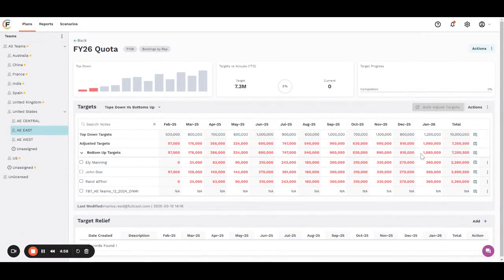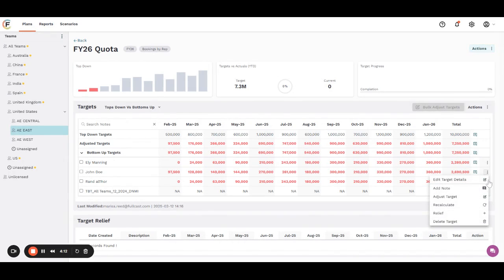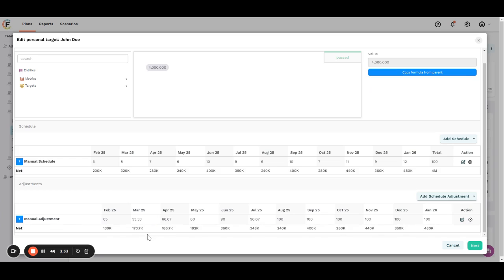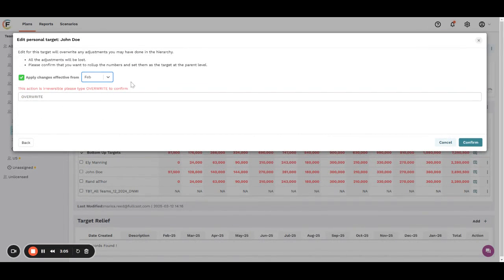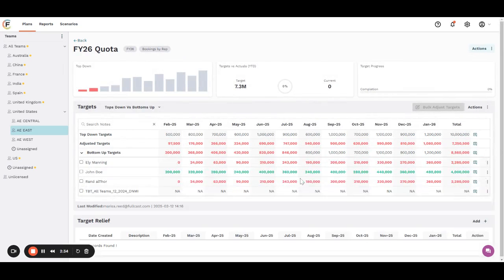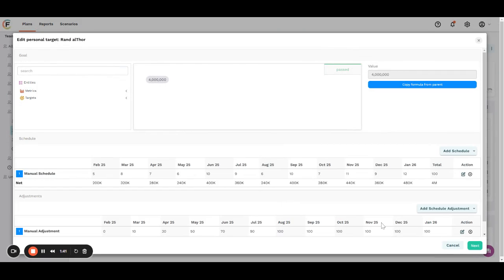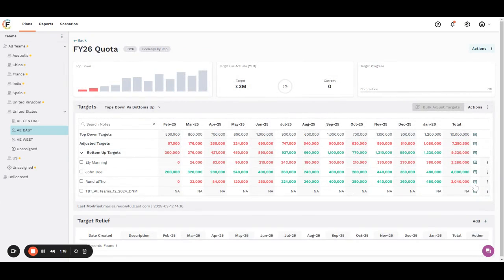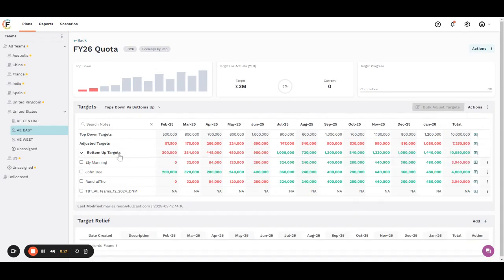How to Edit Sales Quota for Individual Team Members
Learn how to edit sales quota for individual team members in this step-by-step tutorial! Perfect for sales managers.

Managing your team's targets just got easier. In this comprehensive tutorial, I walk you through exactly how to edit sales quota assignments for individual team members after you've completed your initial top-down distribution and bottoms-up rollup. Whether you're adjusting targets for senior reps or fine-tuning allocations based on territory maturity, this guide covers everything you need to know.

What You'll Learn in This Video:

When you need to edit sales quota for specific team members, the process involves more than just changing a number. I demonstrate how to access the edit target details menu, adjust goal amounts for high-performing or senior team members, and manage ramp schedules based on individual circumstances. You'll see real examples of when to remove ramp profiles—like when a rep transfers from another role with an existing mature client base—and when to keep them intact for new hires.

Key Topics Covered:

How to edit sales quota using the three-dot menu on individual rows
Adjusting quota amounts while maintaining seasonality schedules
Removing or modifying ramp profiles based on rep experience
Applying changes retroactively when you're behind on adjustments
Understanding how individual edits impact your bottoms-up totals
Tracking changes visually (green indicators for increased quotas)
Managing your team toward top-down targets

Why This Matters:

After applying default targets during your initial rollup, you'll likely need to edit sales quota for select individuals whose circumstances differ from the team standard. Maybe you have senior reps who can handle higher targets, or perhaps someone inherited a mature territory. This video shows you how to make those precise adjustments efficiently while keeping your overall team goals on track.

What's Next:

By the end of this tutorial, you'll see how individual quota edits roll up to exceed or meet your team's top-down allocation. In my next video, I'll show you how to complete the final rollup to summarize all your adjusted targets.

Timestamps:
0:00 - Introduction to editing individual quotas
0:45 - Accessing edit target details
1:30 - Adjusting quota amounts
2:15 - Managing ramp profiles
3:00 - Applying retroactive changes
4:00 - Reviewing bottoms-up impact
5:00 - Final adjustments and next steps